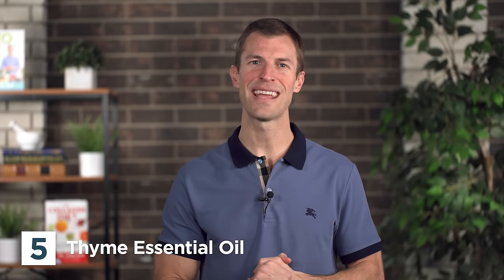Top Essential Oils for Allergies | How to Use Essential Oils for Sinus Relief | Dr. Josh Axe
In this video, Dr. Axe discusses the top 5 essential oils for allergies, plus how you can incorporate them into your daily life.

OTHER HELPFUL INFORMATION:

Essential Oils for Pets (The Best + Worst Essential Oils for Your Cats + Dogs)

ABOUT DR. AXE
Dr. Josh Axe, DC, DNM, CNS, is a doctor of chiropractic, certified doctor of natural medicine and clinical nutritionist with a passion to help people eat healthily and live a healthy lifestyle.
➕ CONNECT WITH DR. AXE